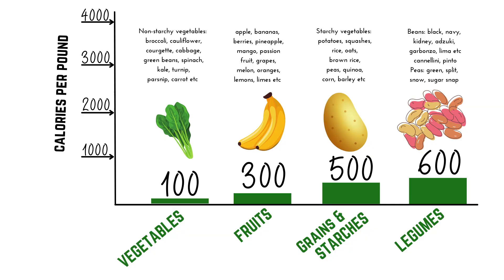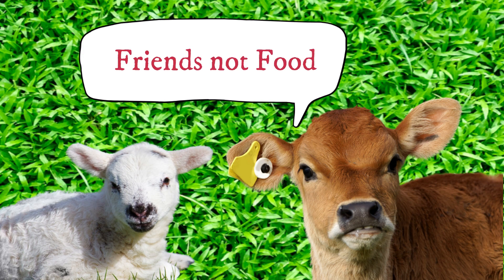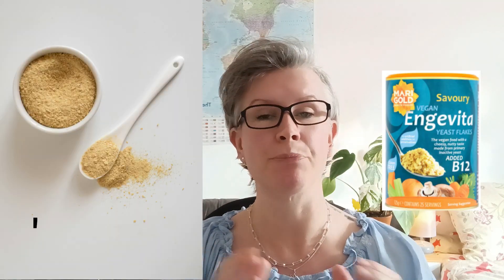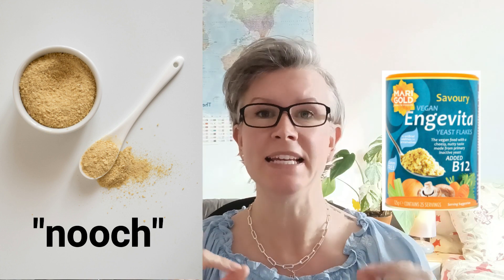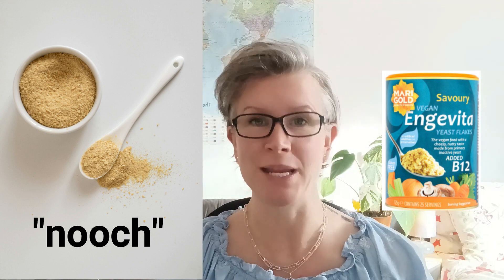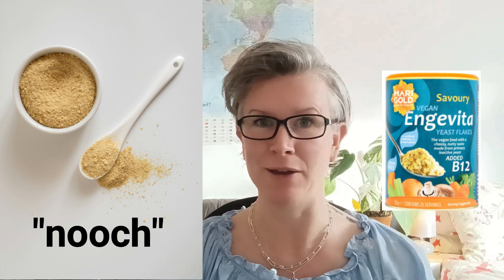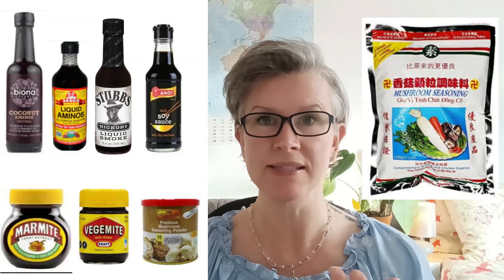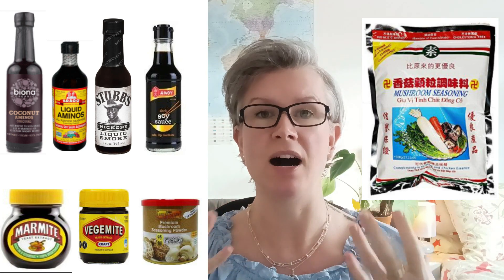WHAT CAN I EAT ON THE STARCH SOLUTION? | 50:50 PLATE | WFPB | VEGAN | PLANT-BASED WEIGHT-LOSS | UK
What can I eat on the Starch Solution? What are the foods to avoid? ❌ and to enjoy 👍 on the Starch Solution? In the video, I explain exactly what you can eat on the Starch Solution and using the 50/50 plate method. It's easy to eat this way, when you know the basic rules and how to apply them.

I explain what I use (and avoid) in my cooking as a Whole Food Plant-Based Vegan following the Starch Solution lifestyle. I have been eating this way for months now and I am loving the simplicity and the results!

Dr. Mcdougall created the Starch Solution, as a lifestyle option for those looking to boost their health, and release weight easily. No calorie counting, no portion control, and no fuss! It's a great way to live, and your body will feel great on this lifestyle.

I am here to help you to go fully plant-based and become Vegan too, and maybe even help your family turn vegan as mine did. Each week I will release more Vegan information, vegan tips and give advice on how to love your new vegan life!

🛒 I T E M S    I   H A P P I L Y  R E C O M M E N D

Silicone Spatula (UK Only)
Silicone Baking Sheets (UK)

Nutritional Yeast (UK Only)
Odysea balsamic (UK Only)
Sweet Freedom Cinnamon Shot (UK)

▶️ W H A T I E A T I N D A Y P L A Y L I S T
Hey ~ I'm Natalie, and I'm Vegan! I am a mum of two (big) boys, and I live in the UK. This channel is dedicated to helping people change their lifestyles and find the fun, freedom, health and happiness found with eating whole-food, plant-based vegan foods. I am so happy you are here!

~ love, peace and plants, Natalie